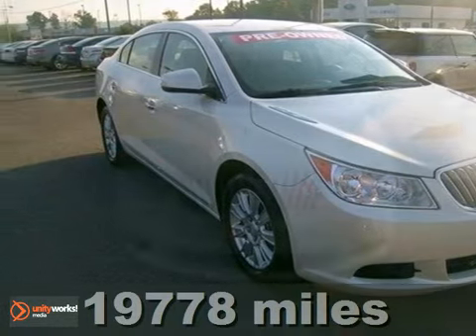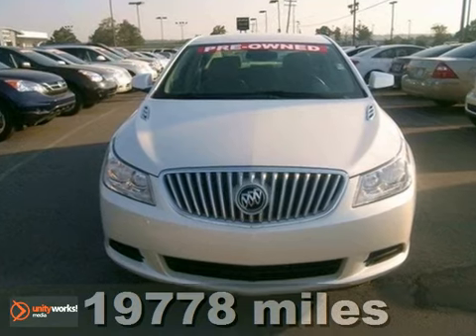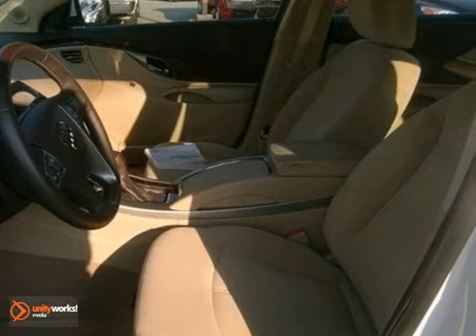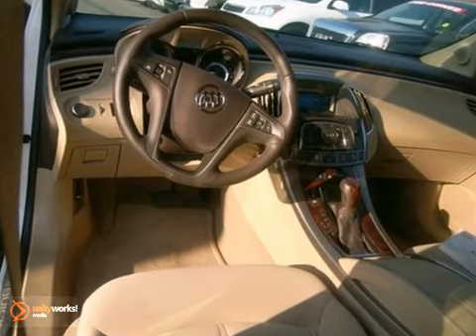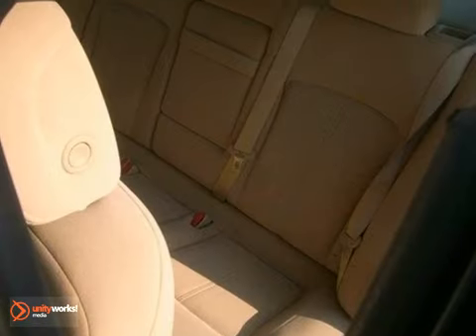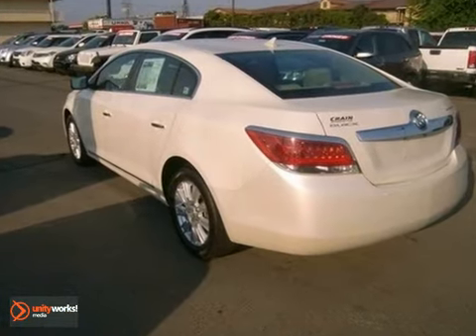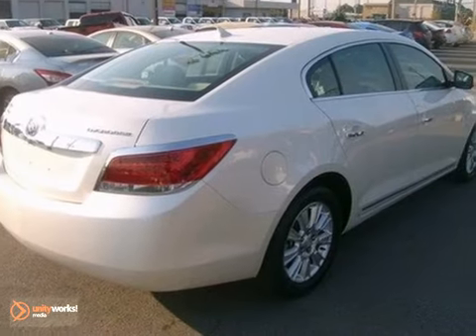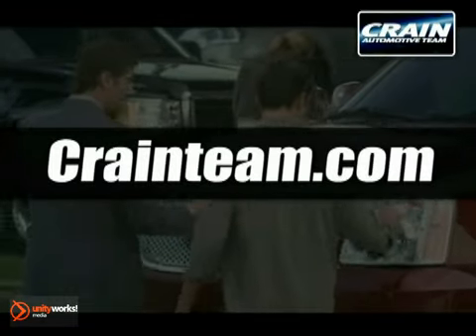2010 Buick LaCrosse 2BC9455A in Conway Little Rock, AR SOLD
SOLD - If you are looking for real value on a great used car, Crain Buick GMC invites you to call and make an appointment to view this 2010 Buick LaCrosse, stock# 2BC9455A. We are conveniently located near Conway Little Rock, AR and known for our great selection, reliability and quality. Call to take a look at this 2010 Buick LaCrosse today.

1003 North Museum Road
Conway Little Rock AR, 72032